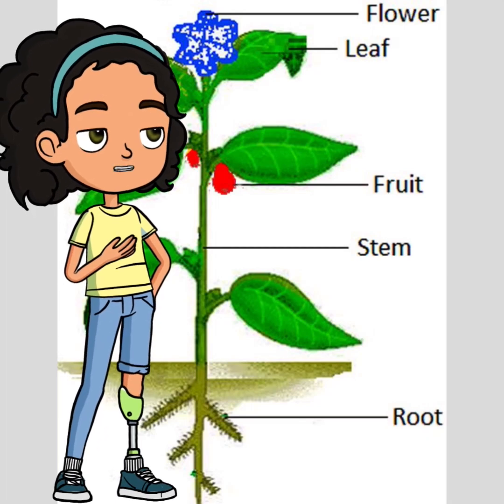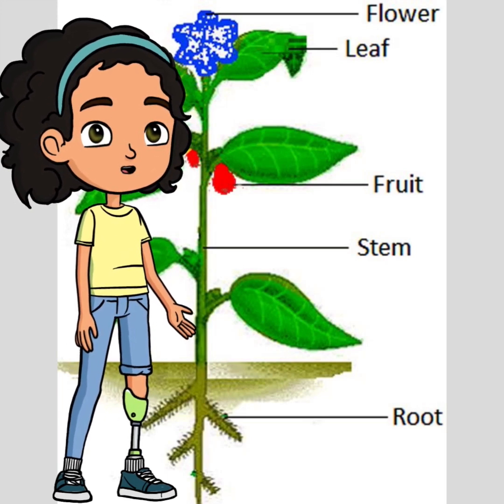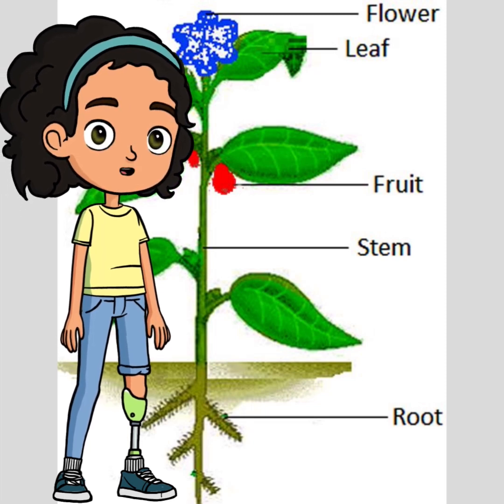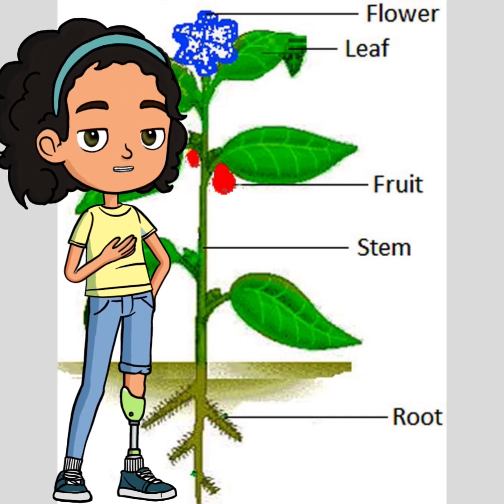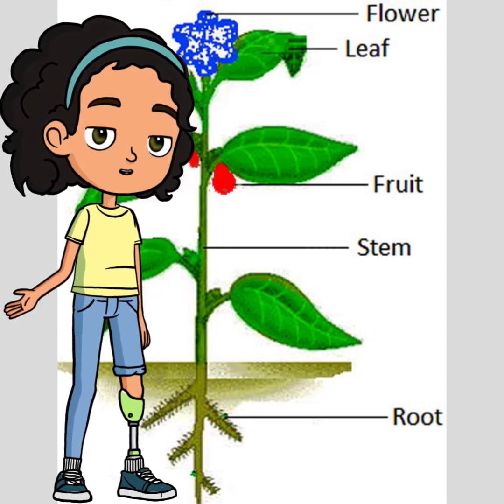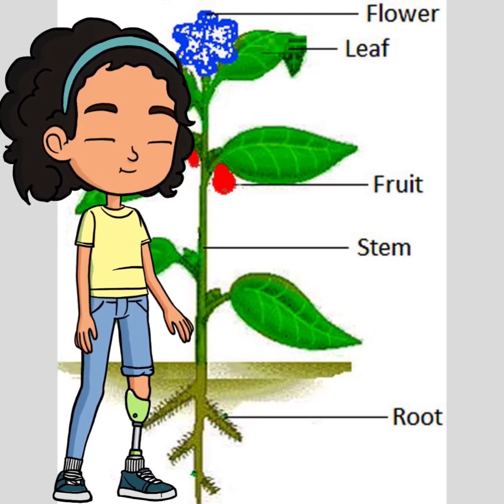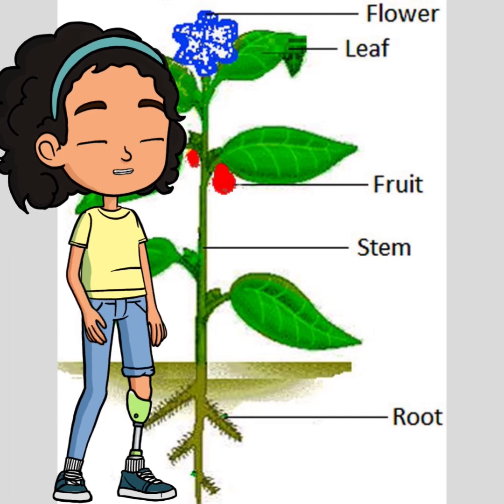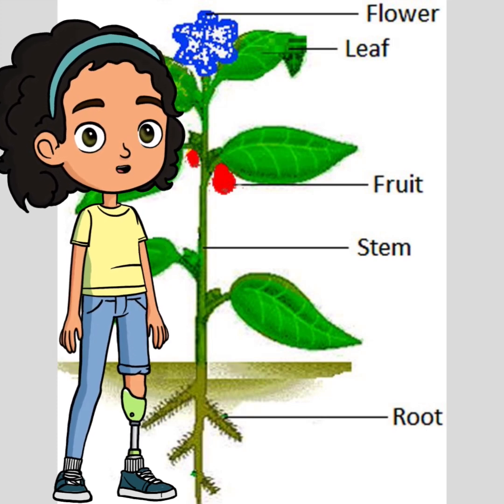🌱Explore the Amazing Parts of a Plant! | Roots, Stems, Leaves & Flowers Explained🌸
In this fun and educational video, we dive deep into the fascinating world of plants and explore the essential parts that help them grow and thrive! 🌿 Learn about the roots, stems, leaves, and flowers—each plays a unique and important role in the life cycle of a plant. 🌼 Whether you're a student, a curious nature lover, or someone who simply loves to learn, this video will give you a complete understanding of how plants survive, reproduce, and make food.

🌱 What you'll learn in this video:

The function of roots and how they anchor and nourish the plant 🌍
The importance of the stem in supporting and transporting nutrients 🌳
The magic of leaves and how they make food for the plant through photosynthesis 🌞
The role of flowers in plant reproduction and how they attract pollinators 🐝
Perfect for kids, teachers, and anyone fascinated by nature! 🌍